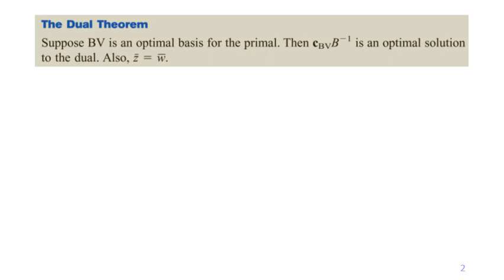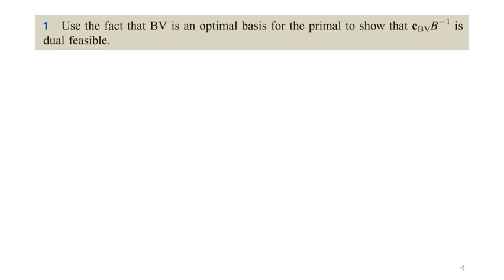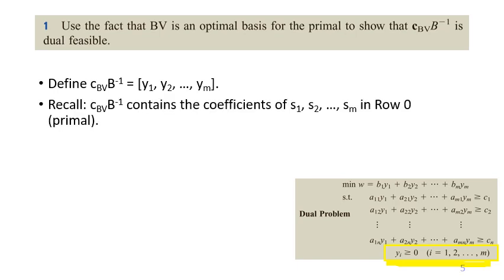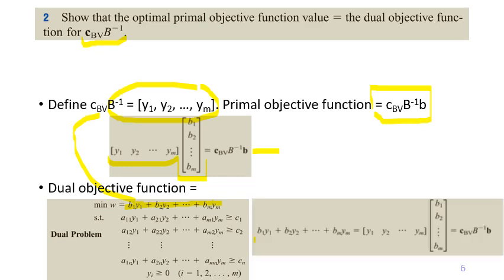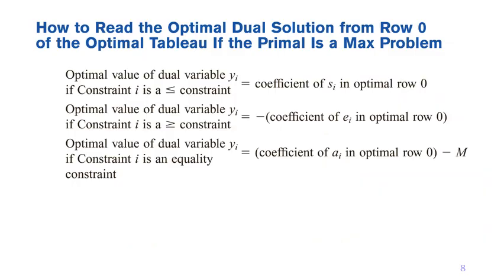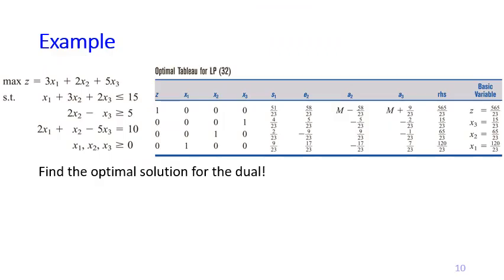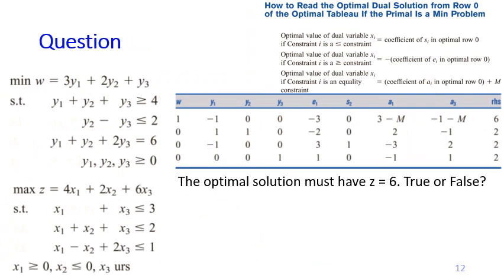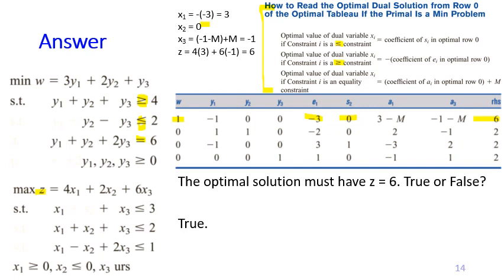Week11.6 Dual Theorem